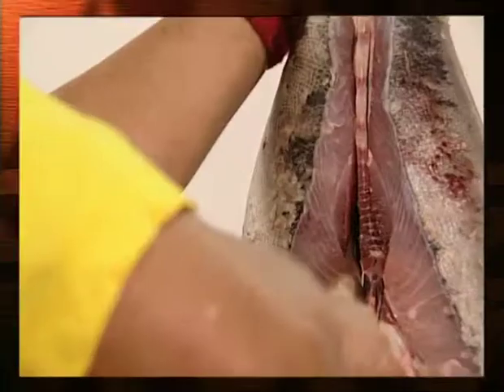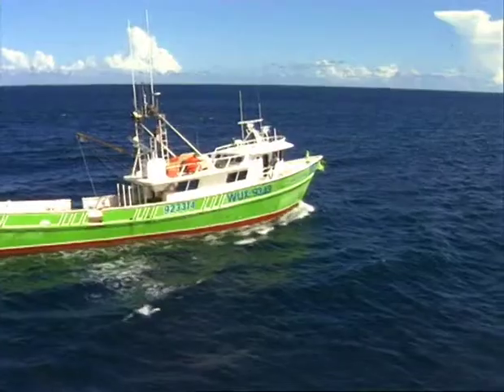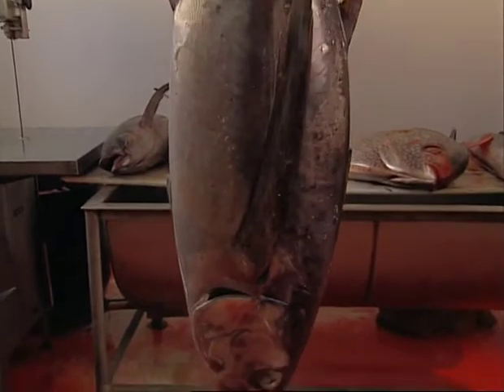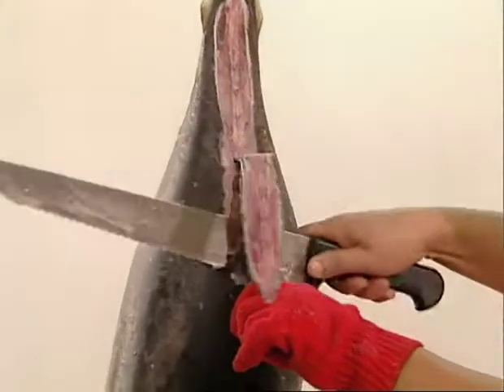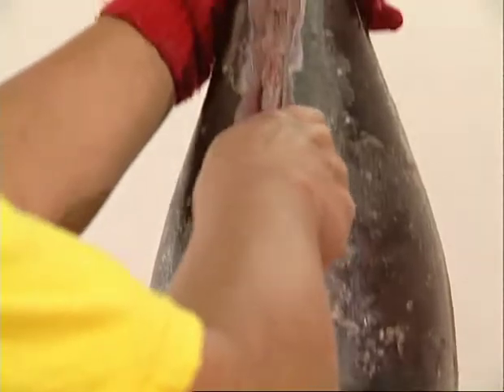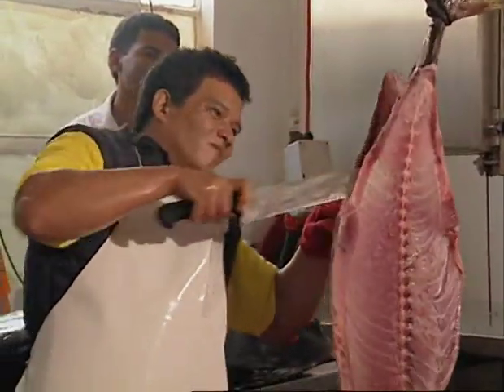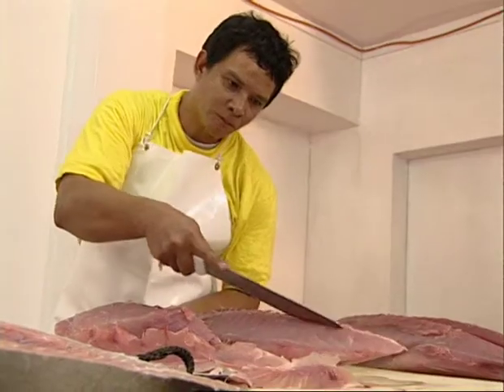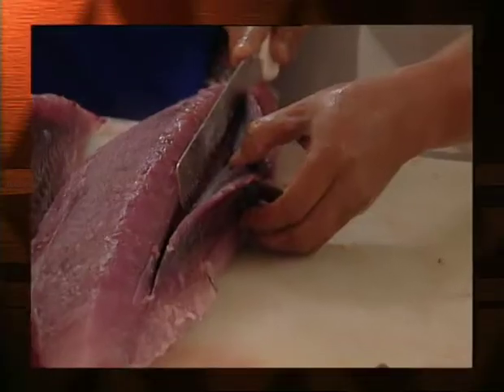COASTAL FISHERIES TRAINING | 2.3 - Quarter loining of albacore tuna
Adding value to tunas caught by domestic fishing vessels is increasingly popular in the Pacific. One way of doing this is to prepare quarter loins for export, either chilled or frozen, to EU or US markets. This video, filmed during a training workshop in Fiji Islands in 1999, demonstrates the loining method, known as the "hanging technique", used by most fish cutters in Tahiti, French Polynesia.
An experienced fish cutter can get yields of 50 per cent from an albacore tuna and can complete the whole process in less than three minutes.